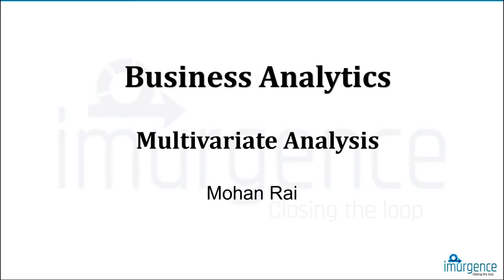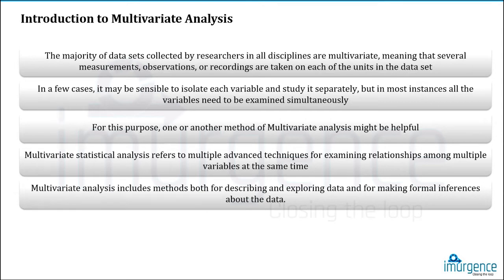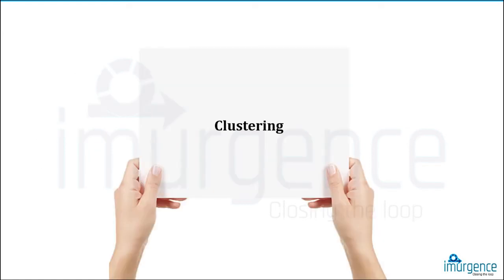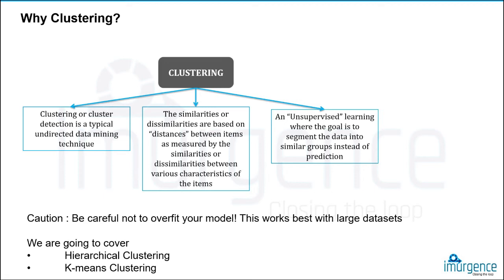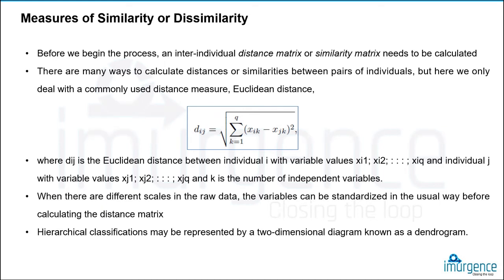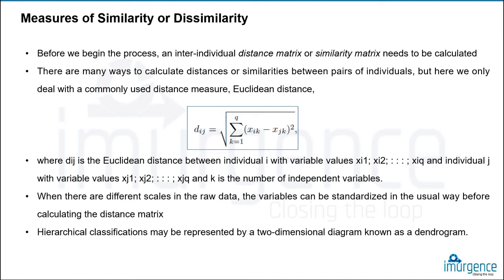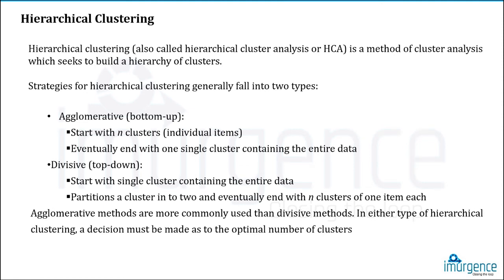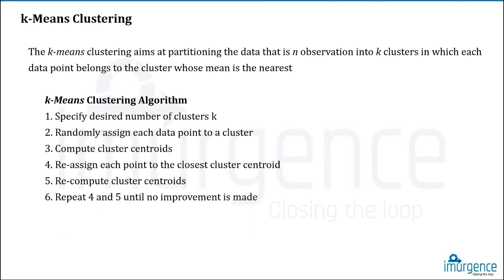Multivariate Analysis in R | Intro to Multivariate Analysis in R 10.1 | Analytics Tutorial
This video series from 10.1 to 10.8 explains the Multivariate Analysis, Clustering, Principle Component Analysis in brief, factor Analysis in briefand Market Basket Analysis.

The Certificate version of the same course is available on imurgence.com without any charges. On YouTube we cannot have the Certificate completion and data management , so the same is made available on website .

Target Audience
This course is ideal for anyone looking to improve their skills or start a career in Business analytics.

Prerequisites
There are no prerequisites for this course, but a general understanding of statistics and an inclination to learn coding would benefit the learner.

Upon successful completion of this course, the learner will be skilled in R programming to perform data analytics and machine learning on business data.

The Following is applicable if course is accessed from the website which is free for all, because infrastructure like quiz, projects are available on website

Digital